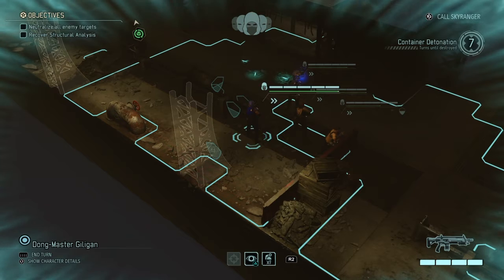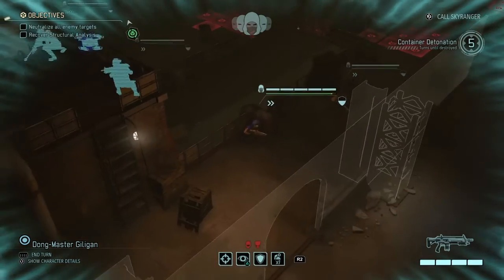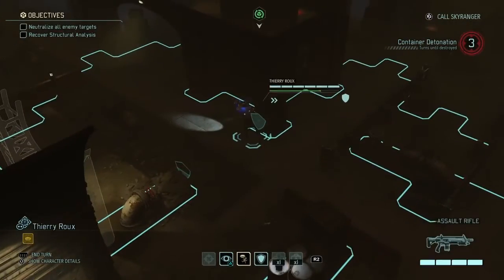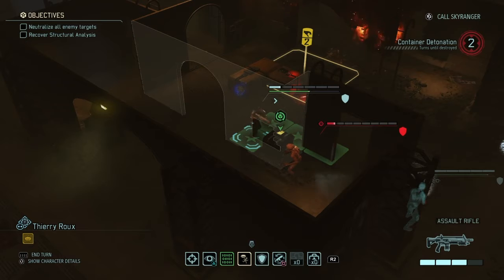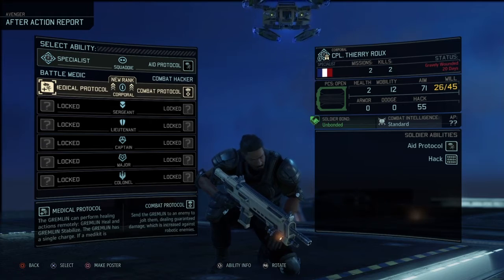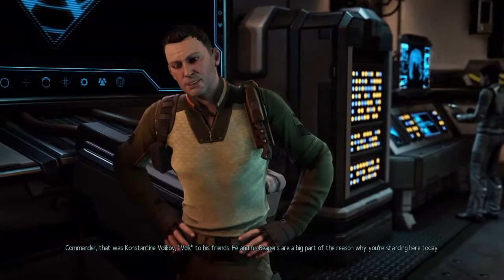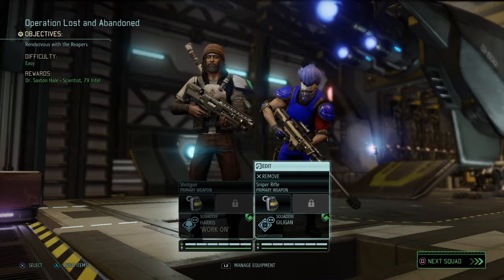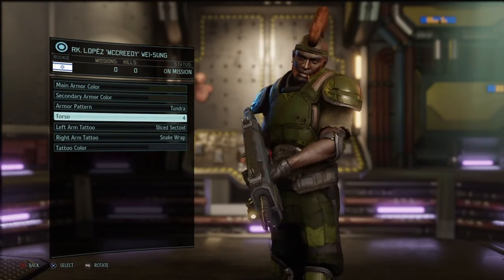XCOM 2: War of the Chosen -|PART 3|- Speaking to the Spokesman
We're underground, under the ground, while our base flies above ground... yep, that’s a coherent sentence.